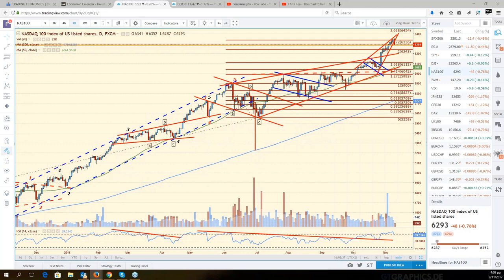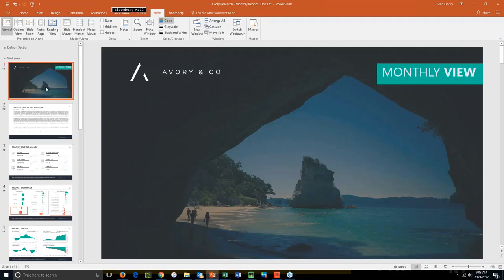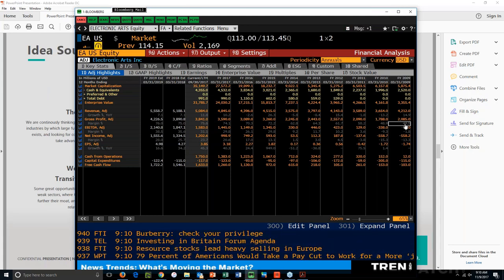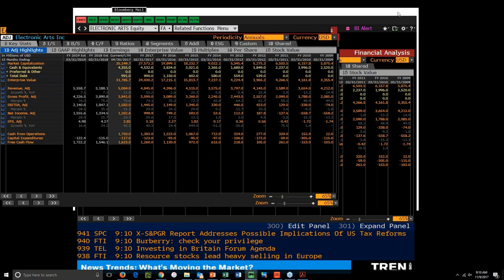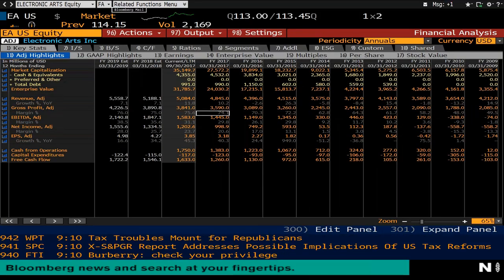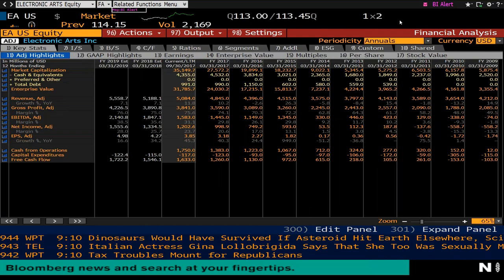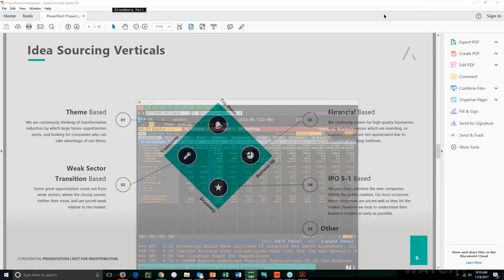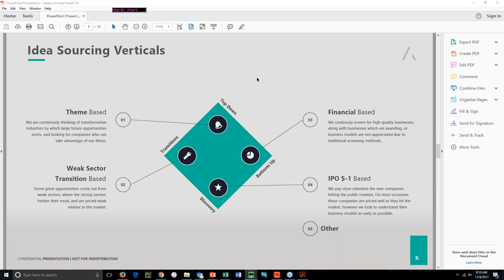F A C E Webinar Interview November 9th 2017 Sean Emory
Sean Emory @_SeanDavid being interviewed by Dale Pinkert during the F.A.C.E. Webinar.